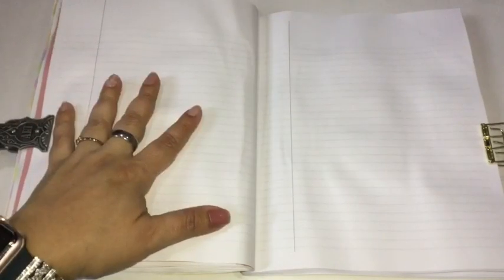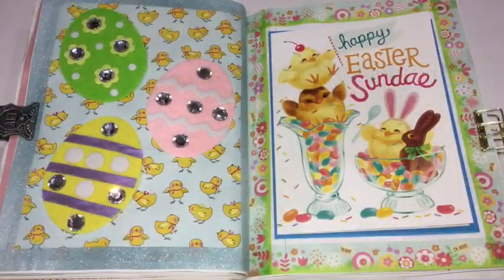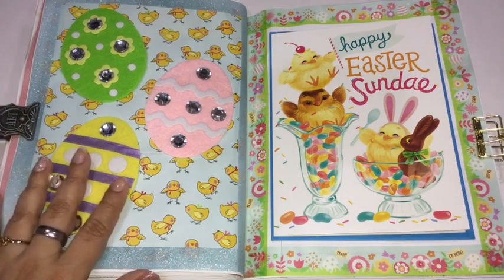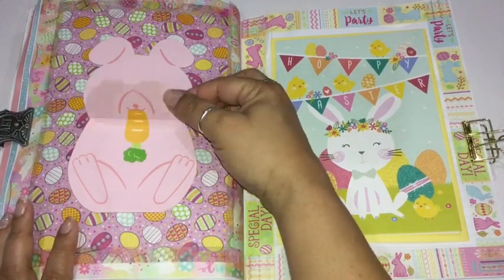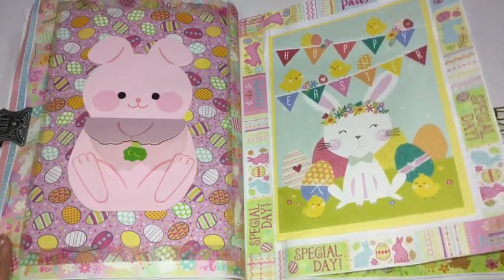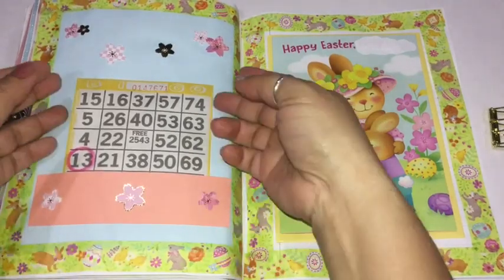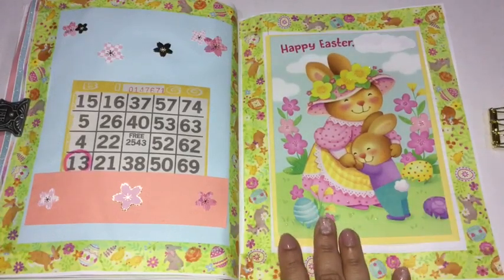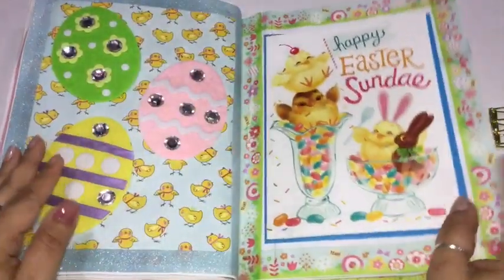April Junk Journal Days 11, 12 & 13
I am doing April Junk Journaling for Days 11, 12, & 13. I'm excited to continue this fun craft and share the pages that I have created. I will be using some items that I received in my Valentine's/Easter Junk Journal kit as well as the Sunshine kit that I bought from Crafty Girl. I will also use items I have in my stash and Easter cards that I bought at Dollar Tree and 99 cent store.  I will be working on a few pages, but the pages might be a work in progress. I am having fun putting together my pages and I am liking the way it is coming out as well. I will have a link to Crafty Girl's channel so you can get more ideas and inspiration from her.